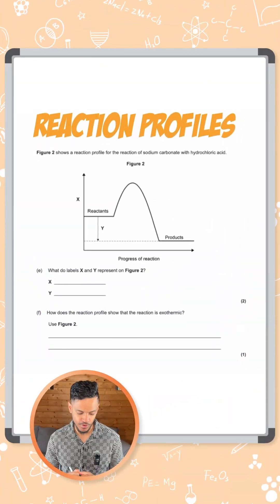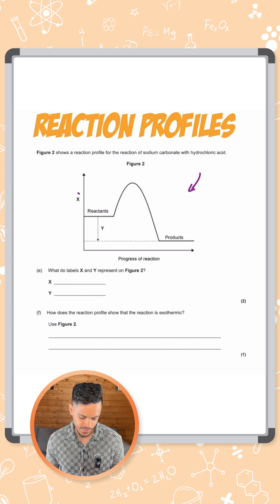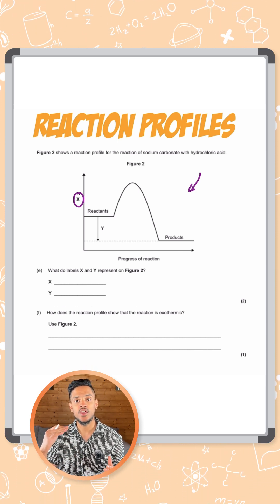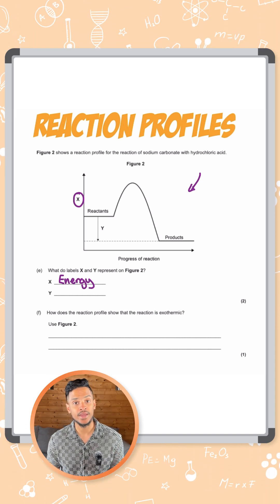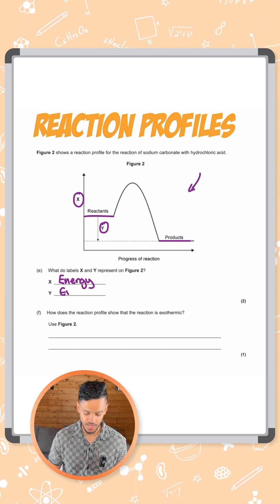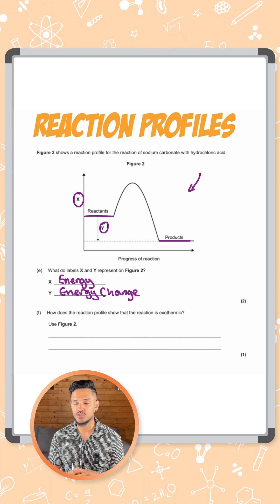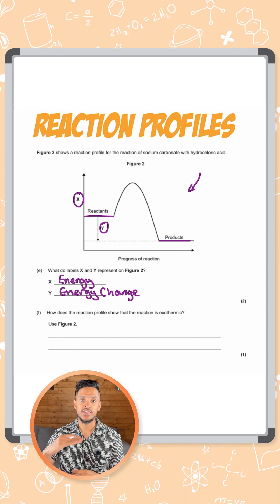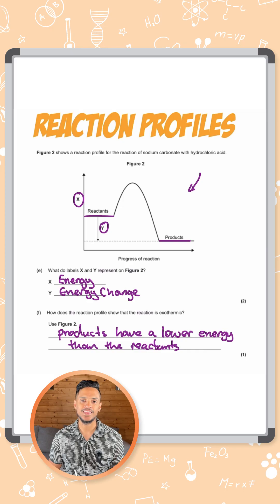GCSE Chemistry: Exam Question | Reaction Profiles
Figure 2 shows a reaction profile for sodium carbonate with hydrochloric acid.

Label X and Y.

How does the diagram show the reaction is exothermic? 🌡️